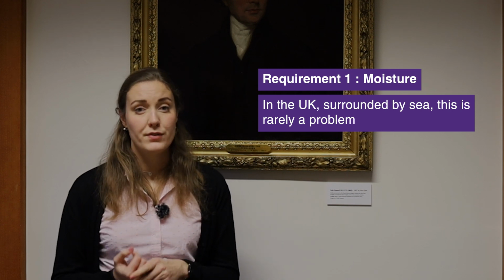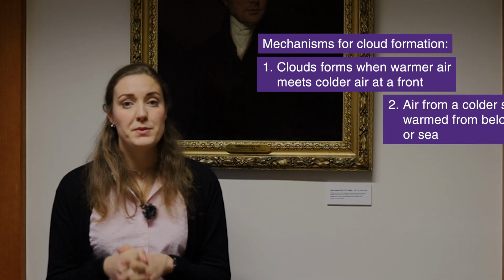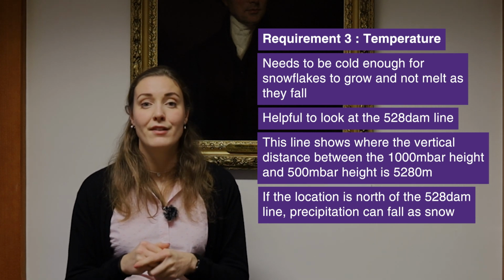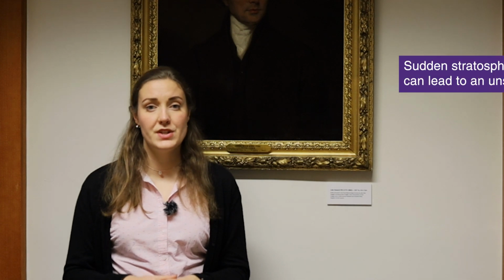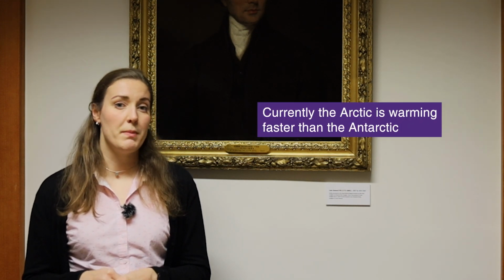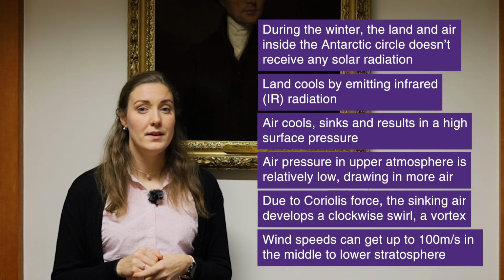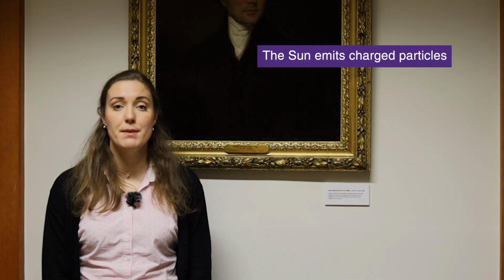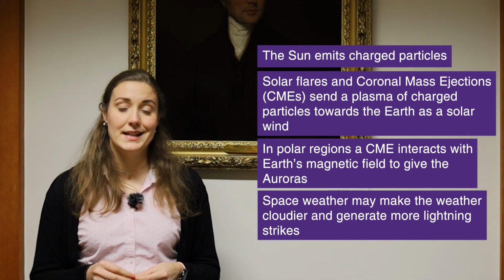Chapter 10: Polar climate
Watch this video to refresh your knowledge on Polar climates, created to support secondary geography teaching in particular.

0.35 Polar climates
1.40 ‘Too cold for snow’
1.52 Requirements for snow
6.10 The Polar Vortex
7.46 Climate change in the Arctic – Polar amplification
9.02 Climate change in the Arctic – The ozone hole
12.40 Aurora, space weather and our climate

- current Arctic webcams regions.pdf – PICC Polar Regions factsheet